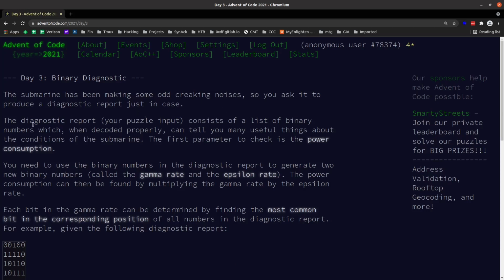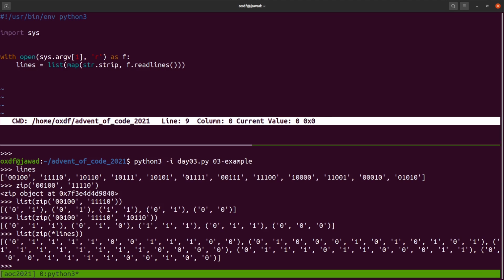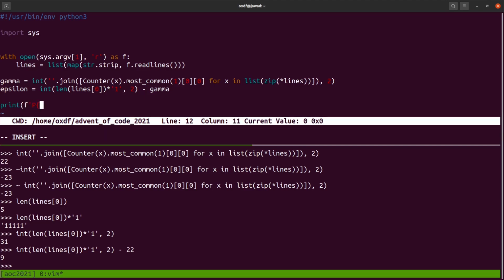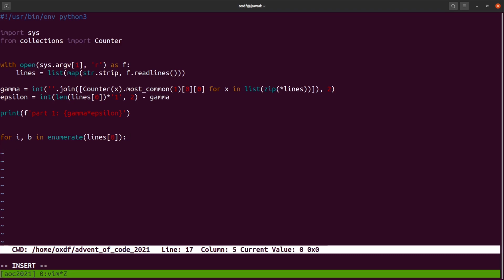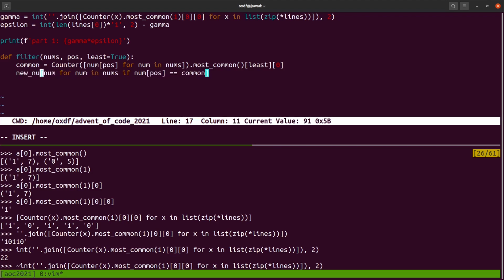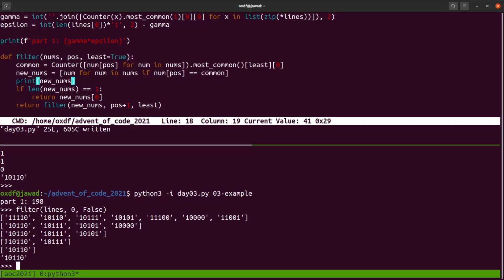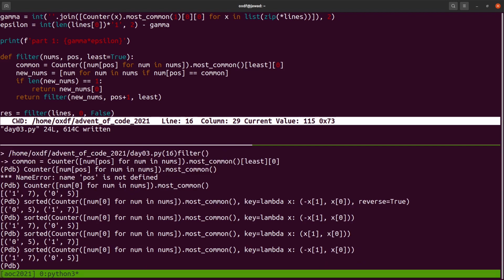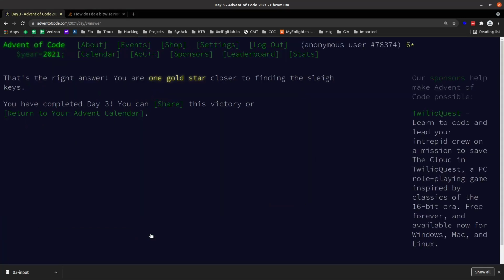Binary Diagnostic [Day 03 - Advent of Code 2021]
[00:00] Challenge Overview
[01:50] Solving part 1
[10:07] Solving part 2
[31:15] Summary